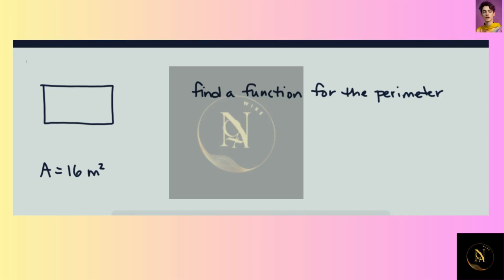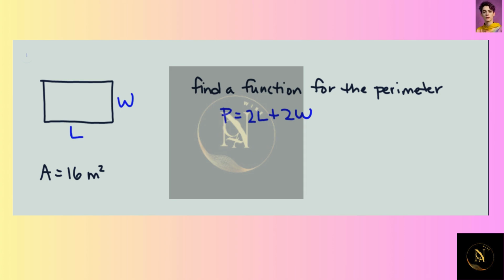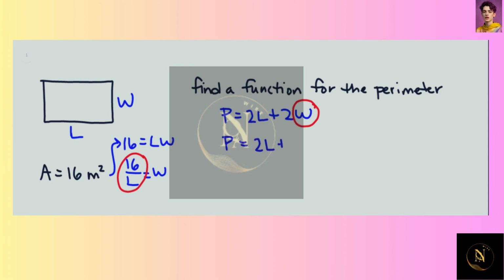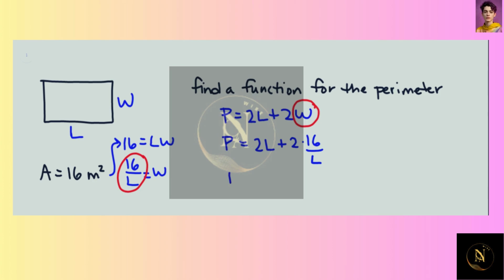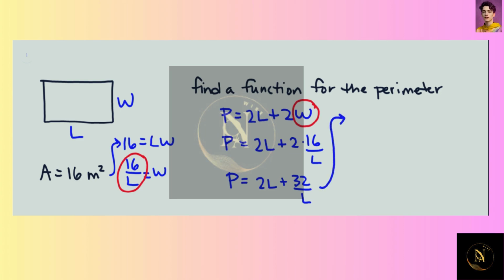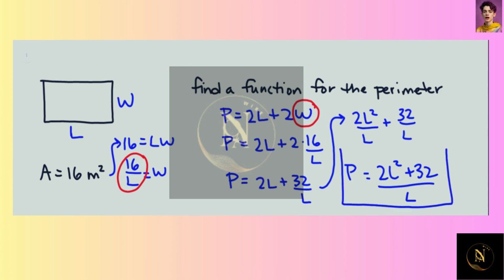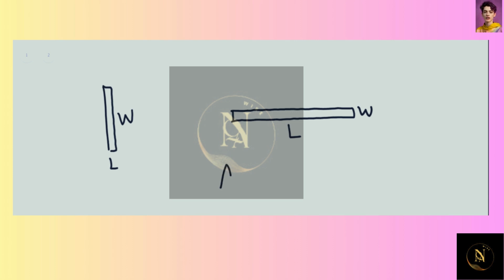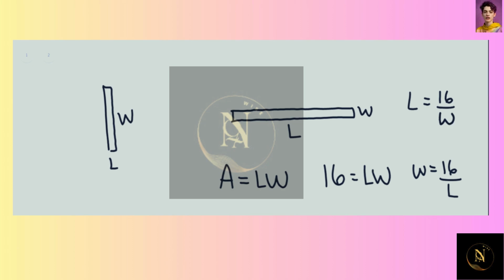[Math] Find a formula for the described function and state its domain A rectangle has area Expre